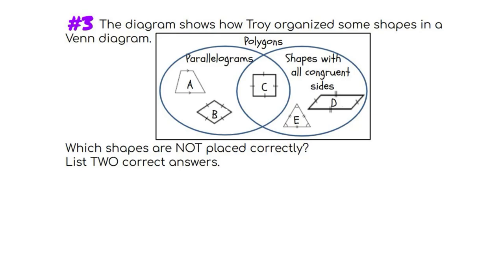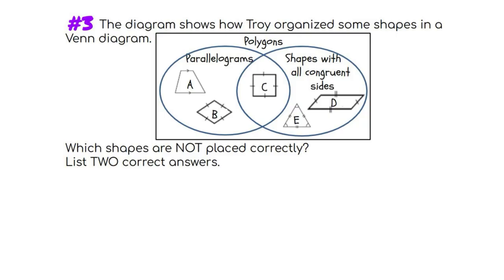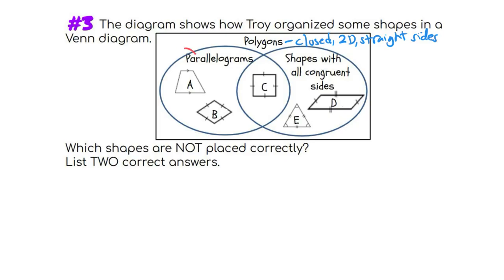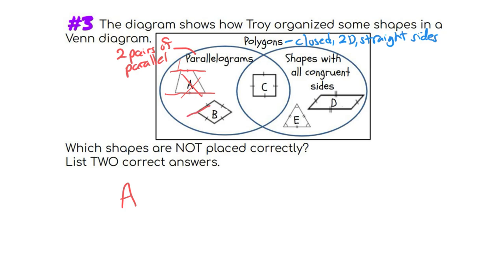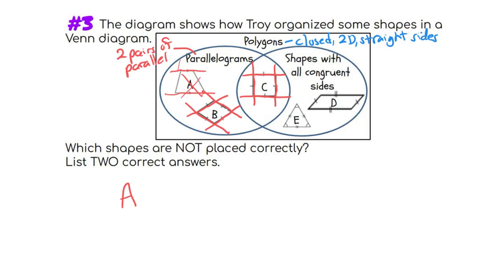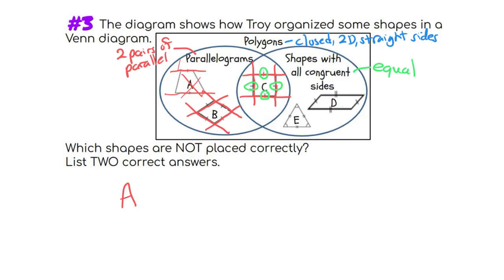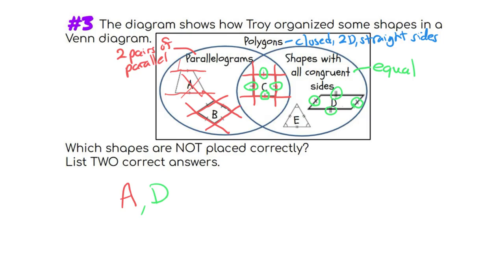#3- DCA 4 Mixed Review